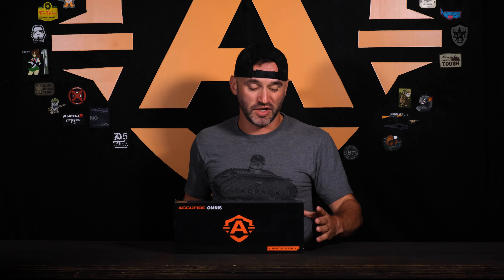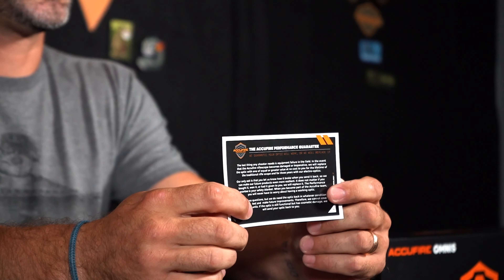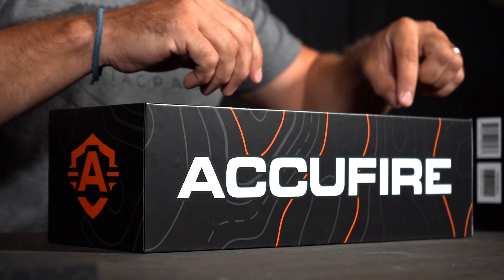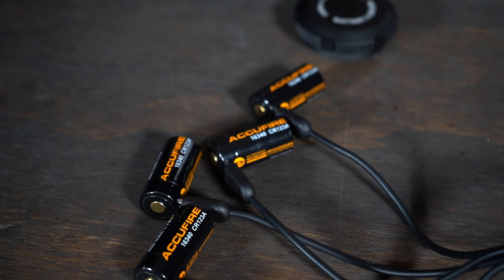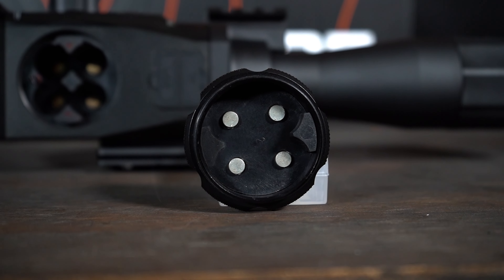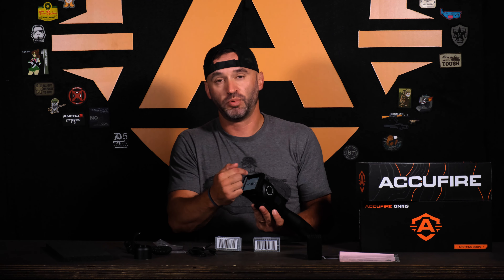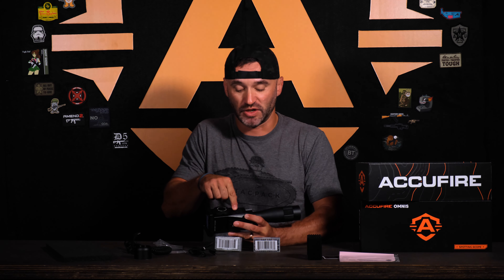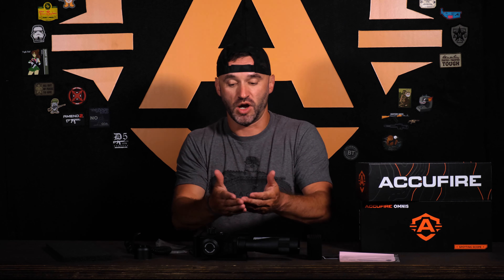Omnis Spotting Scope Overview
Brandon opens the Accufire Omnis to bring you a small look at what's to come with this spotting scope.

Advancing Accuracy. Our digital spotting scopes, clip on thermal rifle optics, night vision optics, and red dot sights give you the quality you deserve, at a price you can afford.